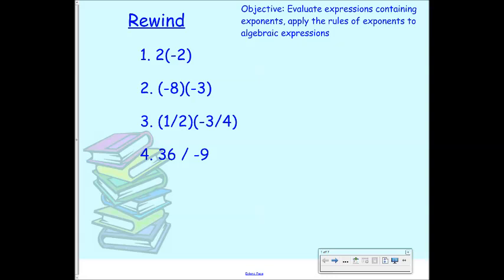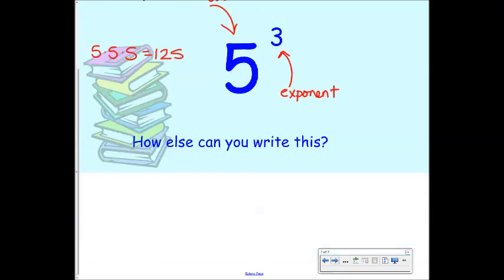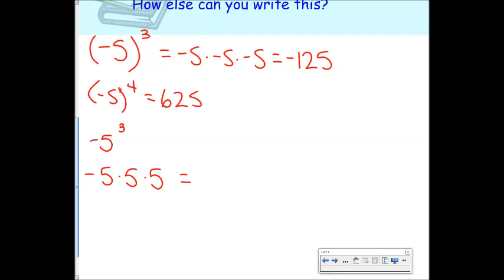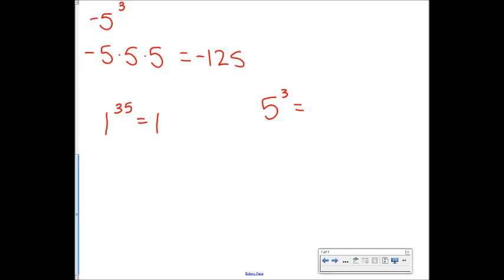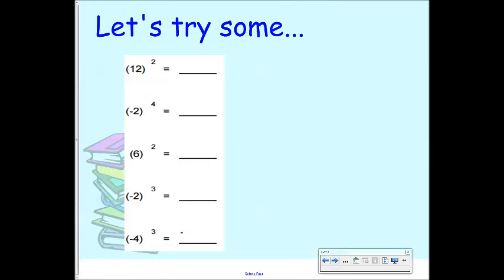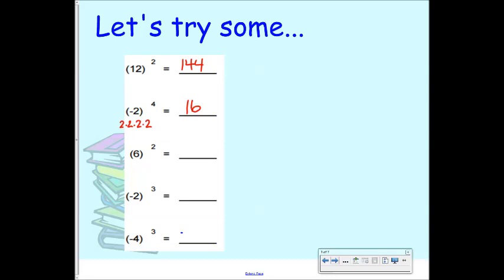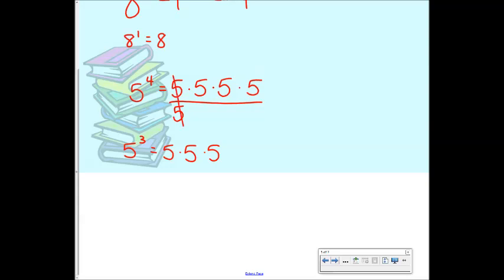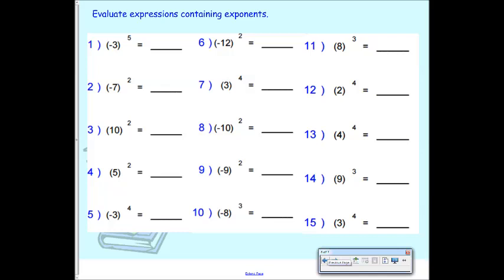Algebra I : 1.4 - Powers and Exponents